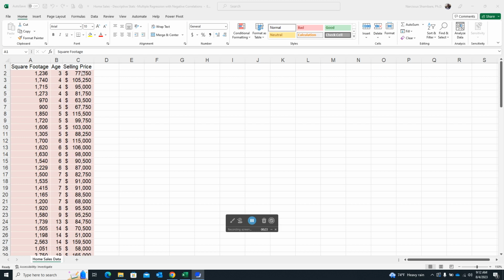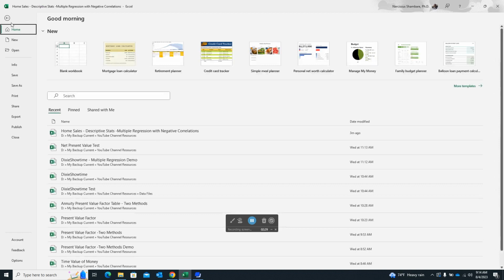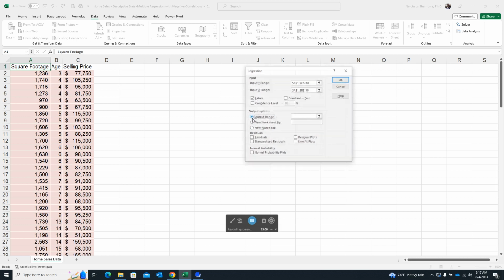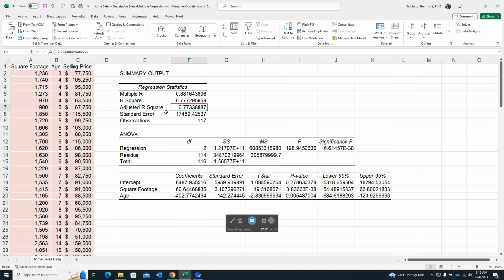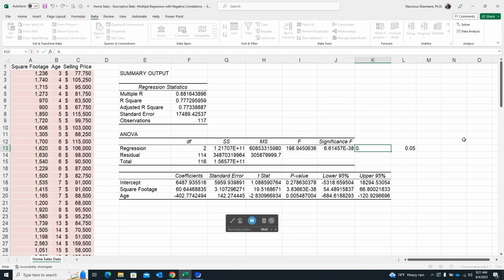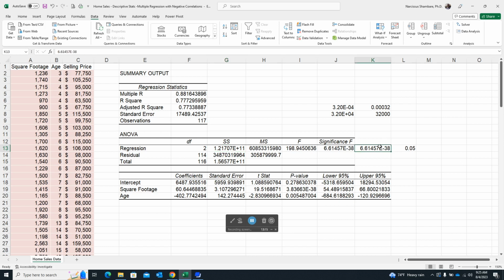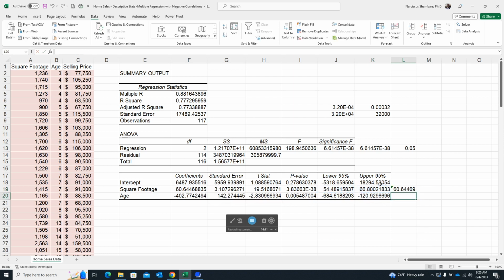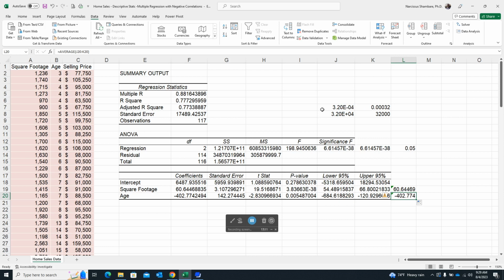Interpreting Multiple Regression Analysis with Negative Correlation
In this video, I demonstrate how to analyze and interpret multiple regression analysis that includes a negative correlation.